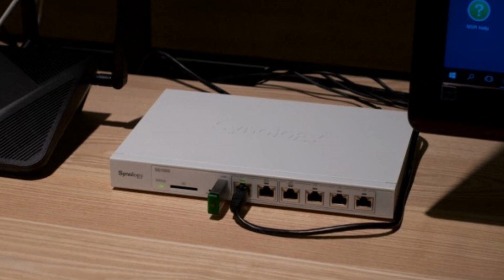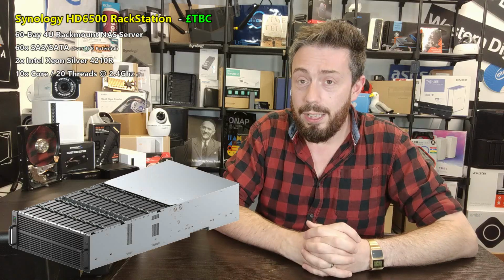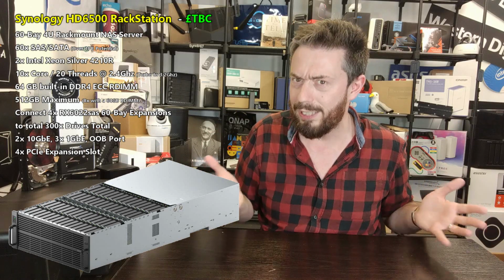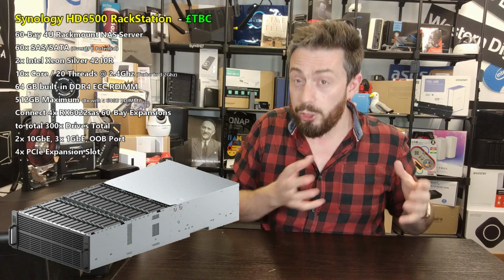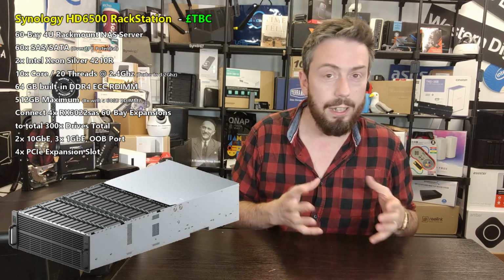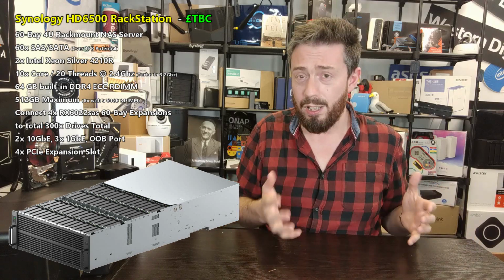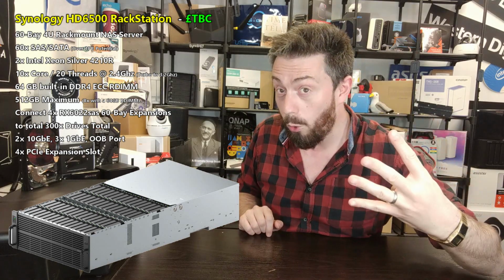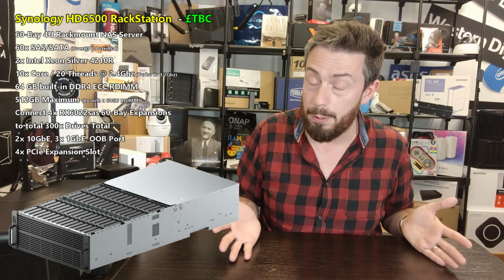Synology HD6500 60 Bay Rackstation is ACTUALLY HAPPENING!!!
The Synology HD6500 Rackstation 60-Bay NAS is REAL and it is COMING

Before I crack on and explain why the Synology HD6500 Rackstation NAS is a big deal, indulge me a little and let me tell you a story. I have been following the world of NAS (and data storage in general) for the bulk of my adult life and although I have seen quite a few solutions shown off at trade shows and previews, I have always had this tiny voice in my head that, when I see something particularly groundbreaking, whispers "I wonder if this will ever see release?". This is because in the last decade alone I can name about 15-20 different NAS solutions that never saw commercial or even industrial release. Synology is as susceptible to this as any other brand - they are a business and as good as a concept is, it has to remain viable, profitable and in market demand. Remember the network gateway SG1000? The 2.5G equipped DS1620xs? They came and went - either changed in architecture or gone altogether. Why am I telling you this? Well, this is largely because I would have SWORN than the 60-Bay HD6400 Rackmount that QNAP previewed to visitors of their global launch events in autumn 2019 was cancelled. Aside from it never being mentioned again in ANY public or event semi-private event in the 2.5+ years since, it was also a fantastically huge solution that was several times to architecture of anything the brand had produced up to that point - heavily gearing towards the hyper-scale. Of course, I was wrong! The newly revealed HD6500 Rackstation NAS server (yes, they changed the name) is actually coming and although this is most certainly a solution that is targetted solely at the enterprise and highest storage tiers, it is certainly quite a wild ride to look at the specifications of the biggest and most powerful NAS that Synology has ever commercially produced. Let's discuss everything we know.